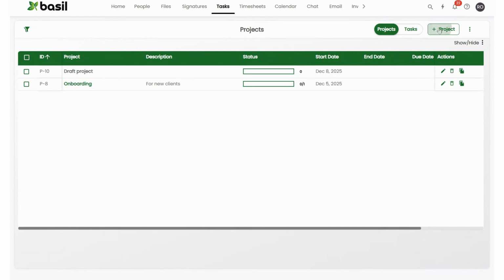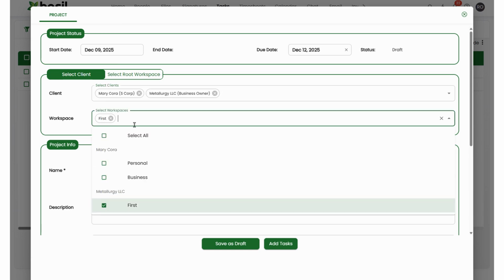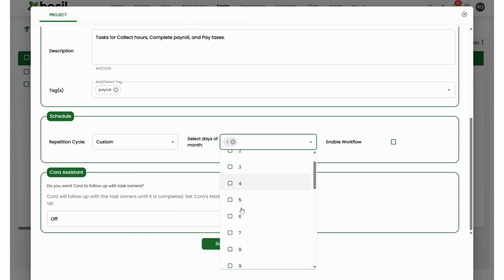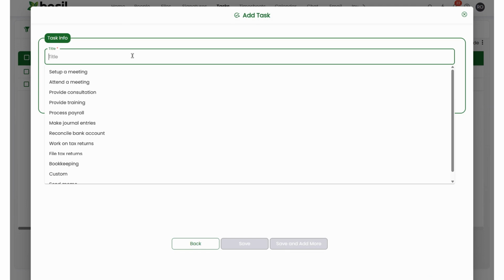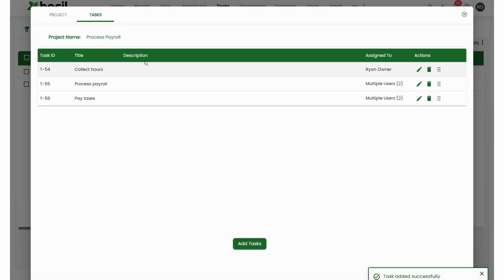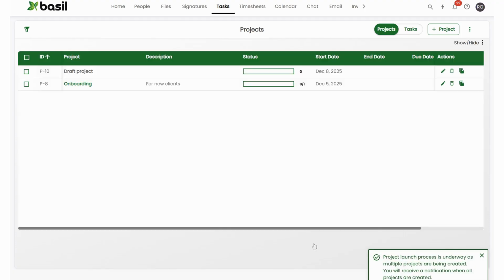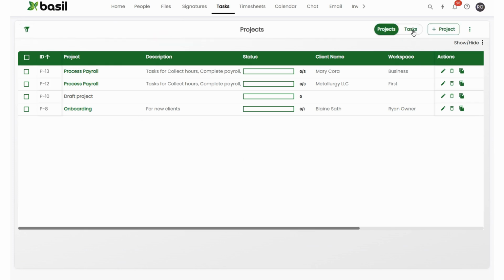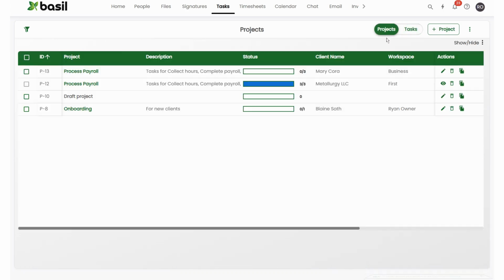Basil for Accountants: Projects